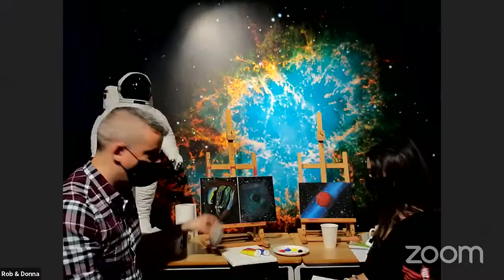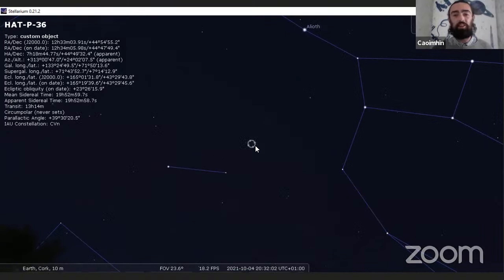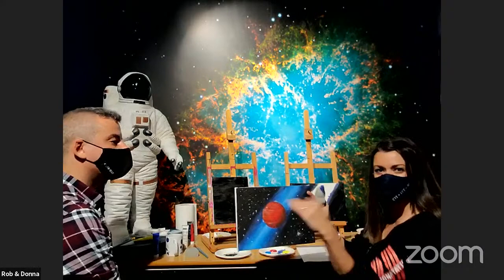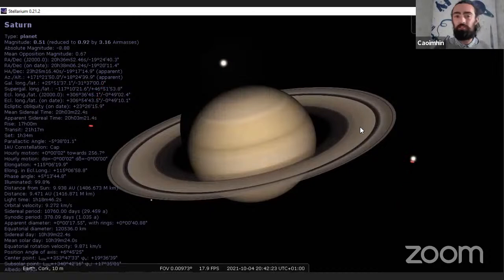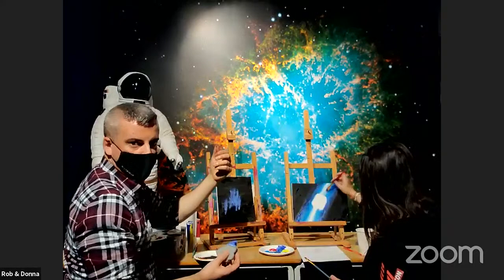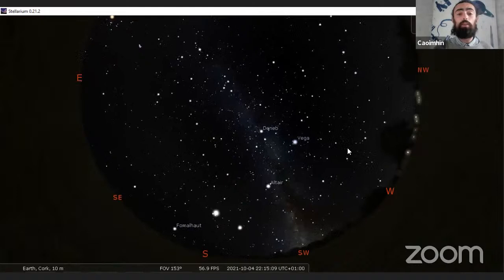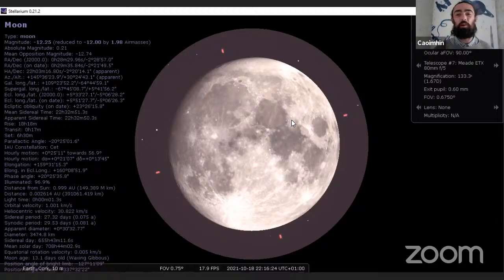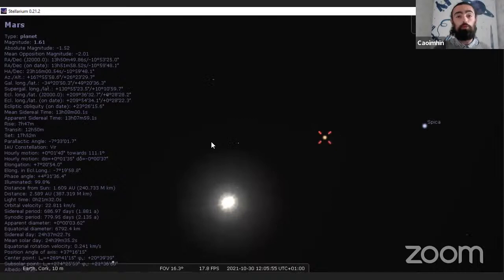Space Art with Rob and Donna at BCO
Join Donna and Rob from MTU’s Blackrock Castle Observatory for a live paint-along demo. We’ll be showing you how to paint an exoplanet or a nebula with simple art supplies. While we paint we’ll be treated to brief talks on exoplanets and nebulae from the astronomers at the Observatory. This event is perfect for Primary school children. You can send us your questions about the art or the science in real time and we’ll answer as many as we can!

What you’ll need:

Paper plates (Must be smaller than the canvas you use)

Paper Towel

A cup of water per student to clean their brushes

Acrylic or poster paints (Red, Blue, Yellow, Black, and White)

One large and one small brush per student

One sponge per student (For the nebula painting only)

One canvas board per student (If you can’t source canvas board use cardboard instead. Don’t use printer paper. It won’t look good.)

PVA glue or masking tape (For the planet painting only)